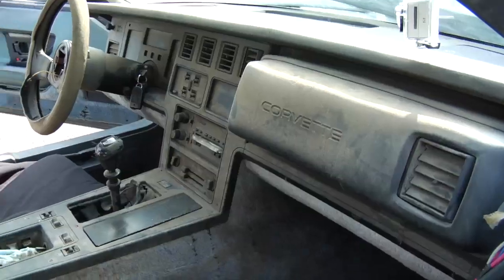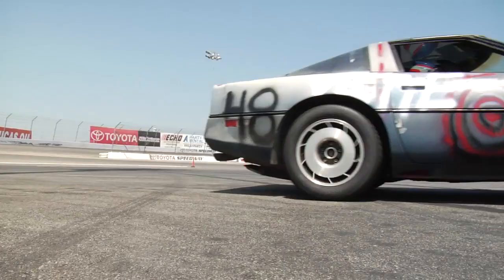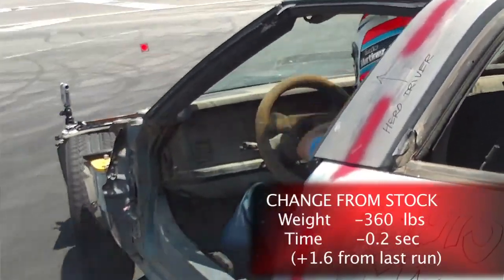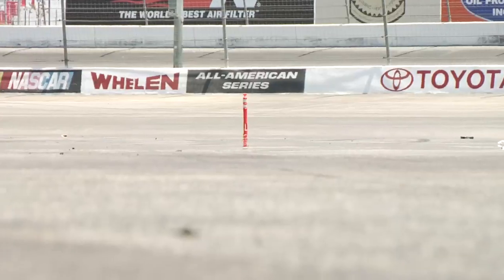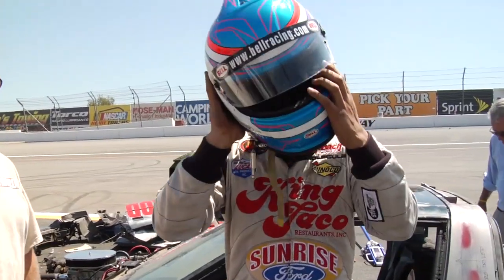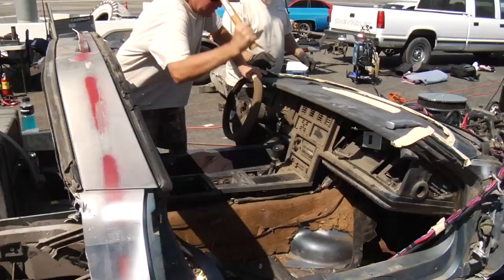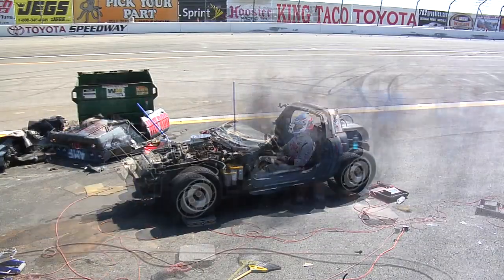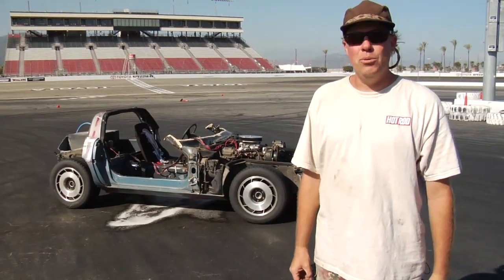Hot Rod Corvette Hack - The Short Version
This is the short video version of the Corvette Hack story that appeared in the Nov. '10 issue of Hot Rod magazine. You'll see the Hot Rod staff shred an '85 Corvette, cutting off parts until it was nearly a bare frame. The point? To see how much the car's performance improved as it dropped weight (into the Dumpster).